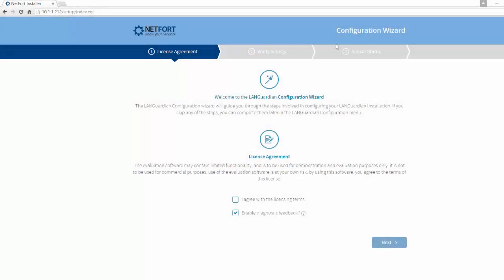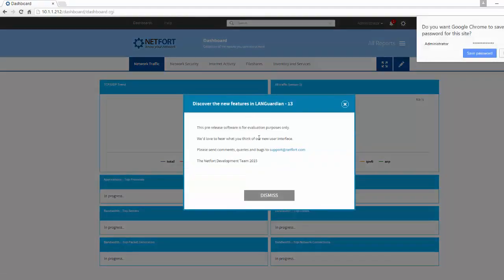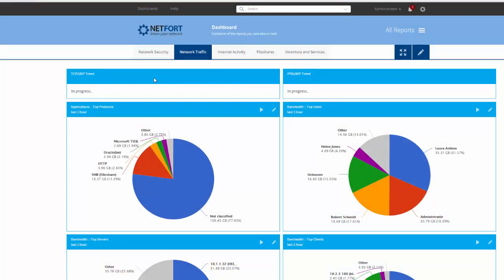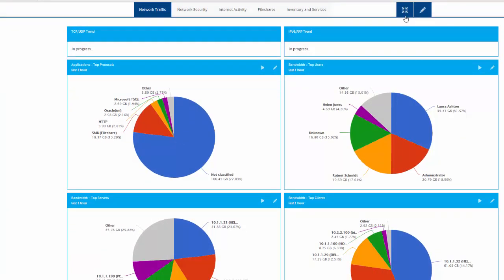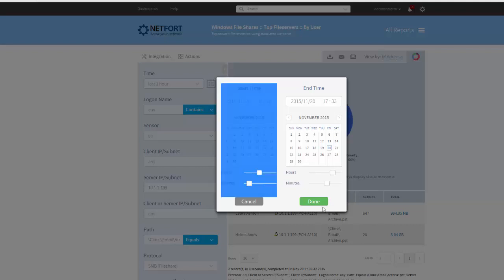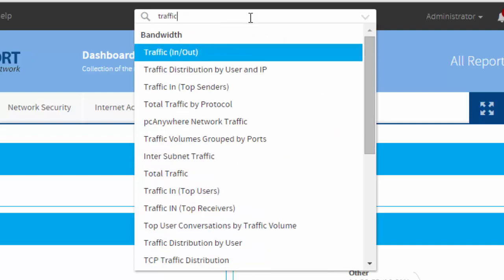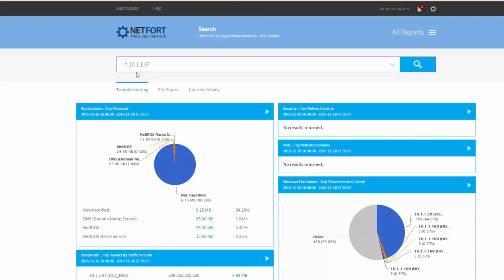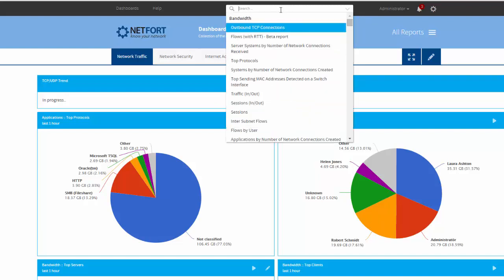Top 5 Changes in Latest NetFort Release (Feb 2016)